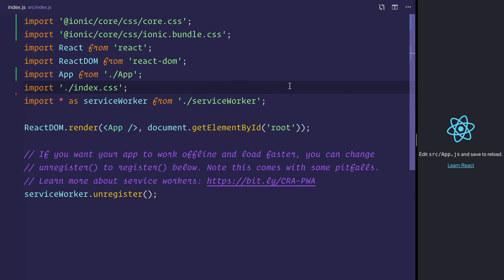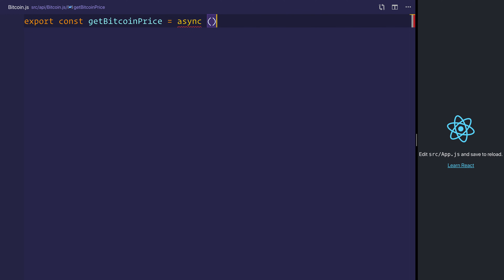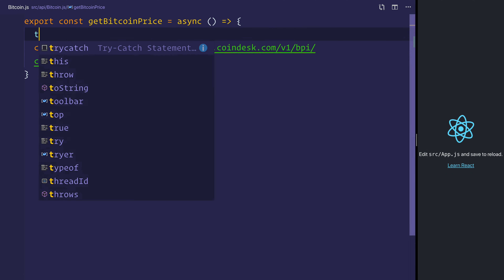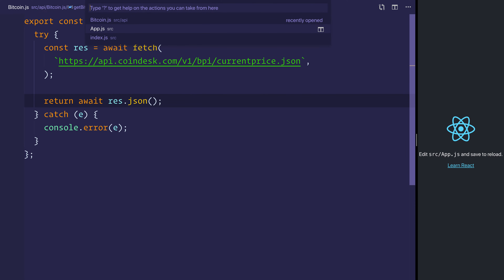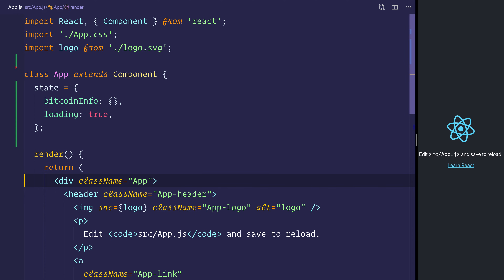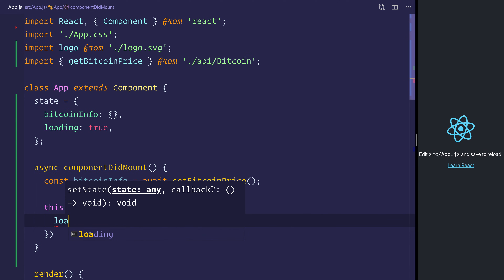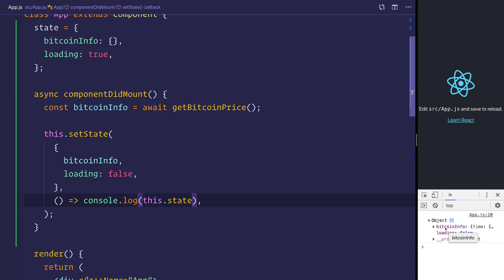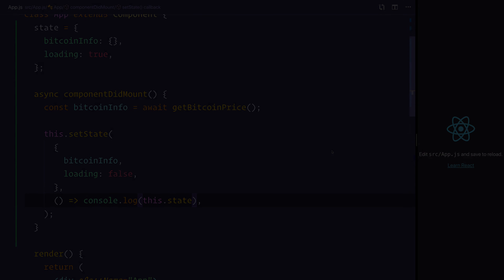#4 Ionic 4 & React - Bitcoin Price Tracker - Coindesk API Integration